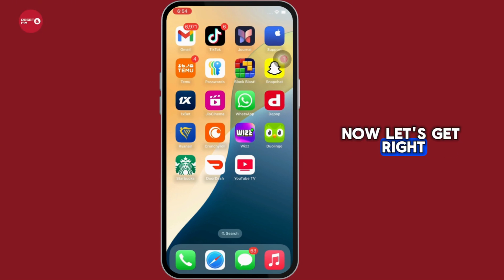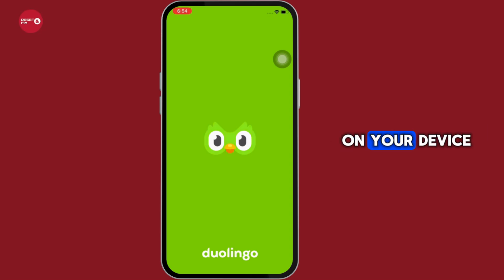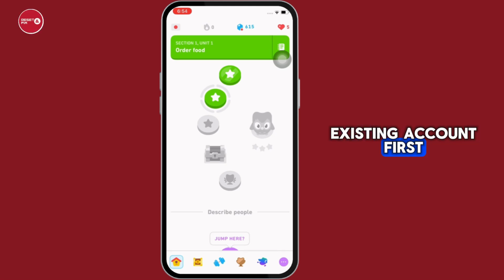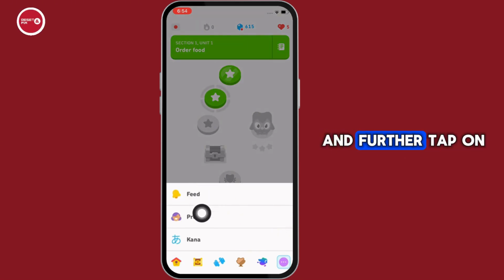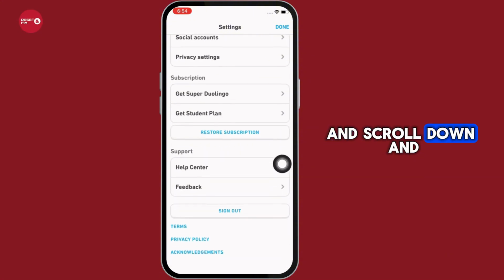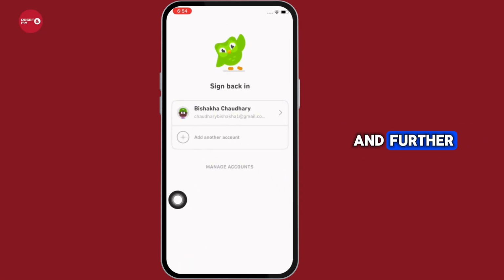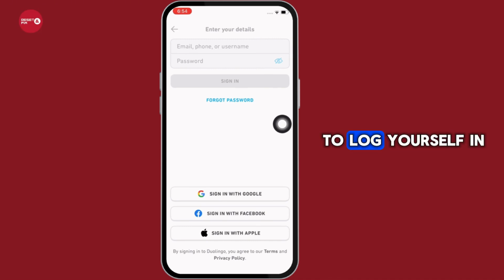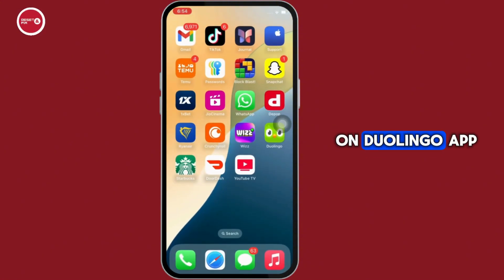How To Change Account On Duolingo App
Need to switch between multiple Duolingo accounts or add a new profile? In this quick tutorial, we’ll show you how to sign out, add another account, and toggle between profiles using the latest Duolingo interface.

Timestamps:
00:00 – Accessing Account Settings and Signing Out
00:10 – Adding a New Account and Switching Profiles